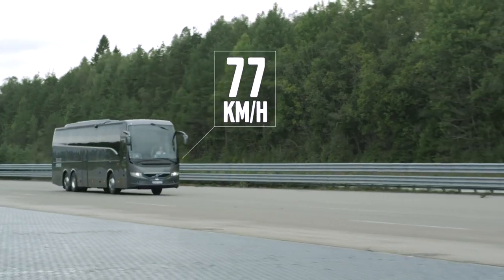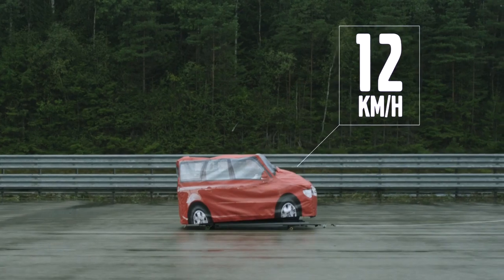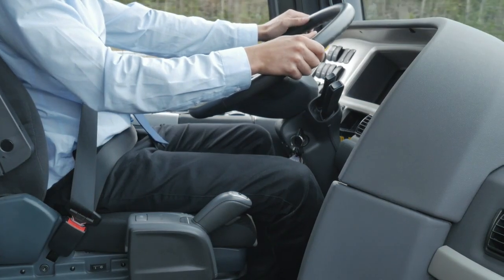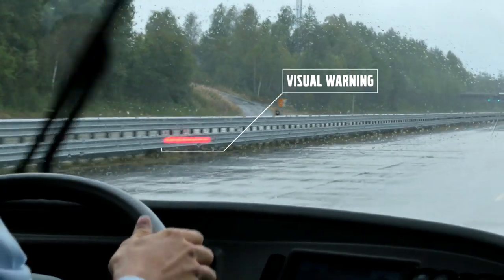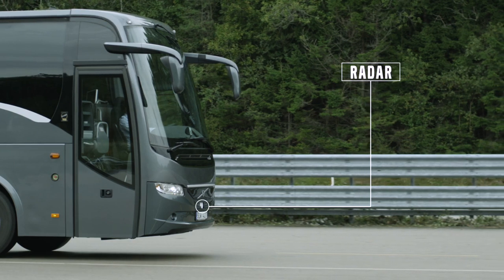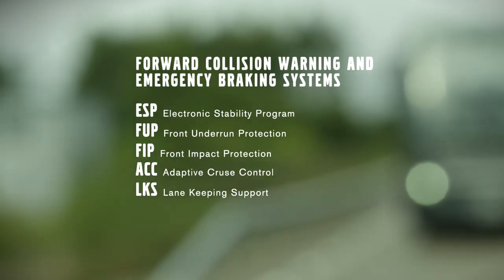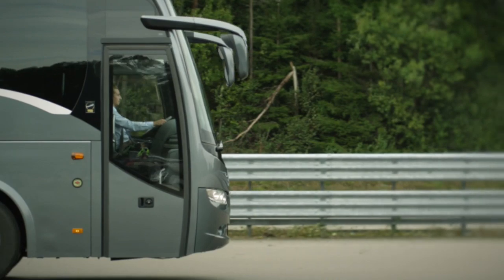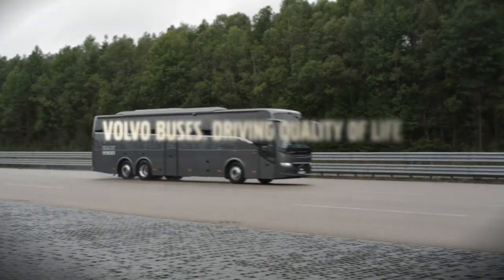Volvo Buses Auto braking system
Volvo Buses forward collision warning and emergency braking system. The technology automatically applies full brakes to the bus if a collision with a vehicle in front is imminent and the driver doesn’t react to the initial warning.